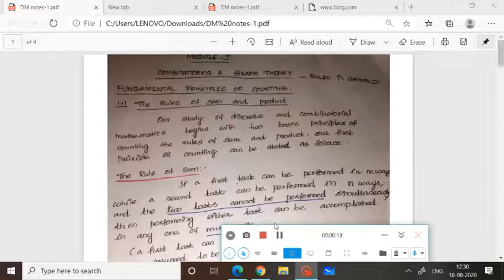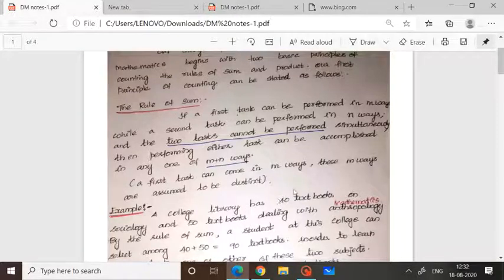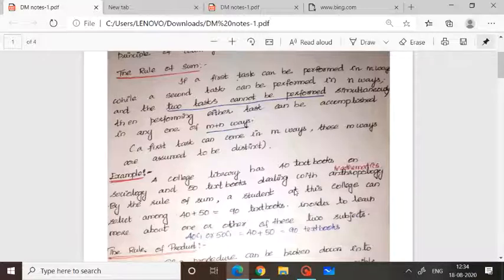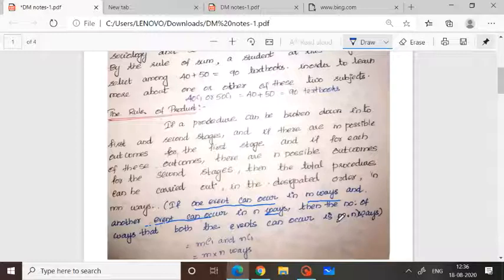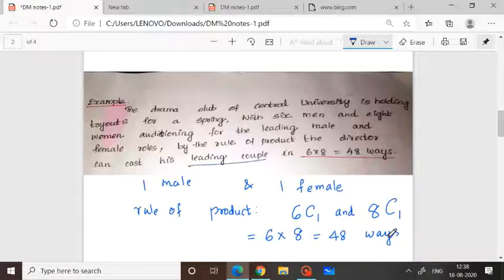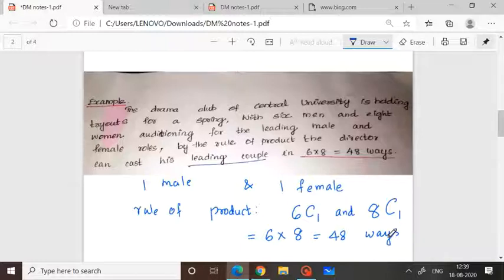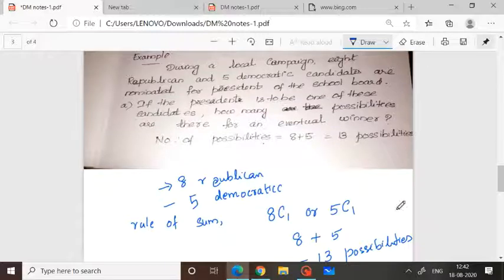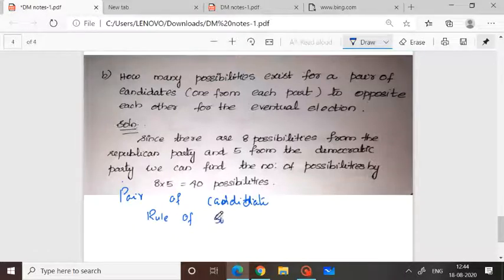DISCRETE MATHEMATICAL STRUCTURES PART- 1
B.TECH CSE # 2019 SCHEME # DISCRETE MATHEMATICAL STRUCTURES